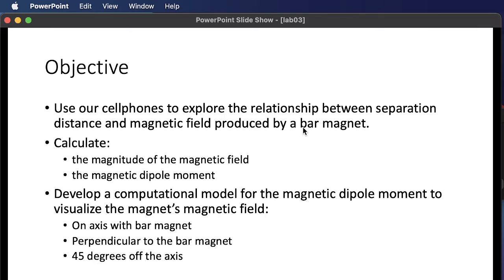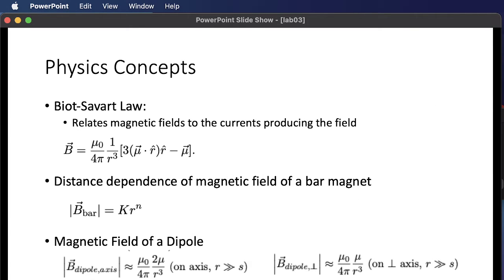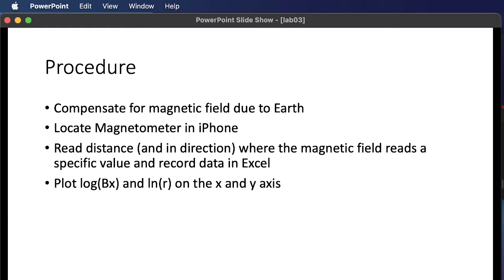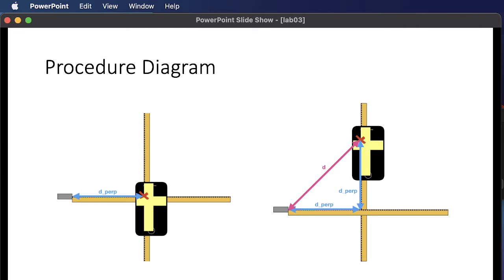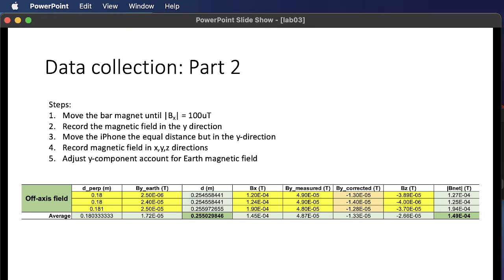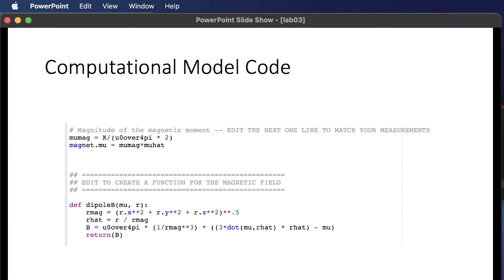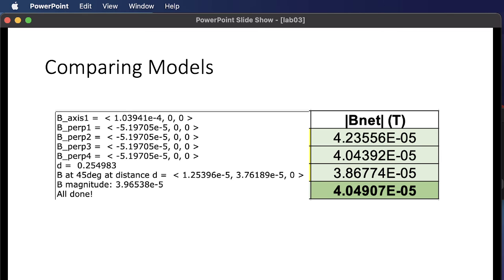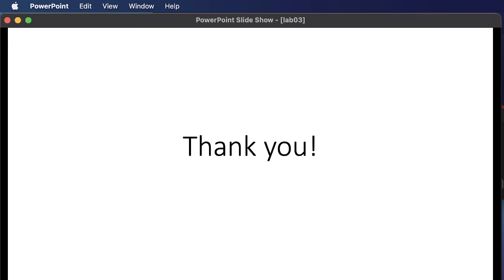Peat Lab03 PHYS2212